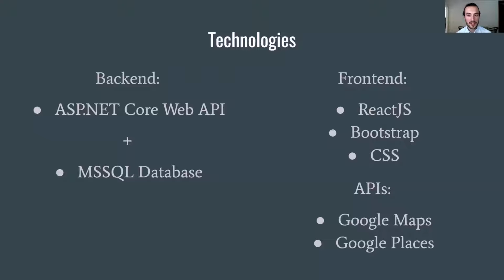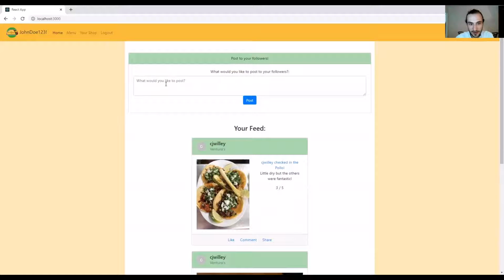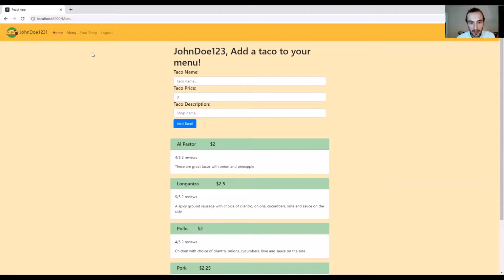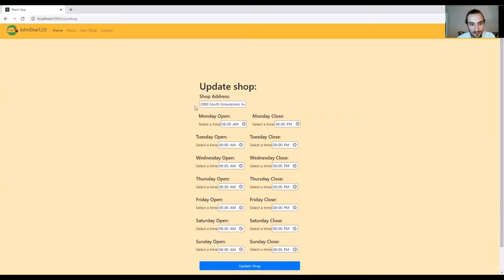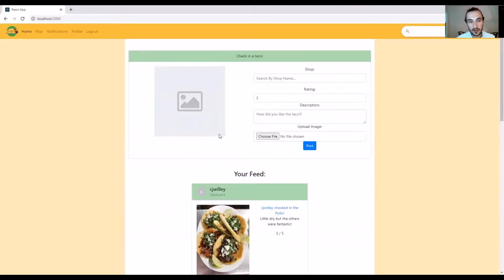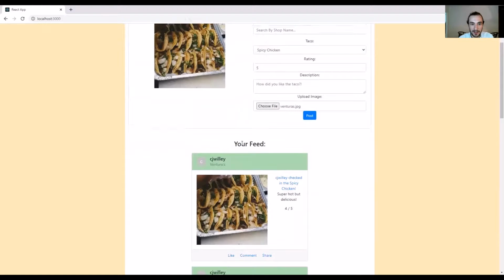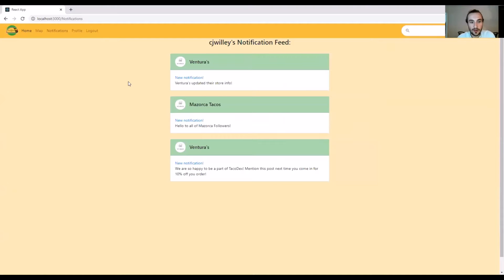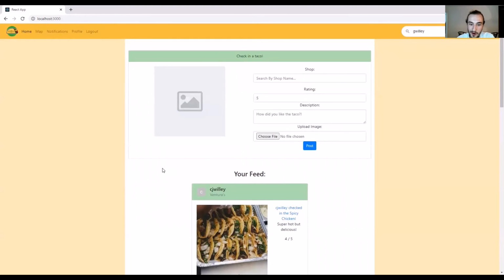Carter Willey devCodeCamp Capstone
IN THEIR OWN WORDS:
My capstone project, TacoDex, is a social media app built around finding the best tacos in your city. The app was designed to be a fun way to interact with your friends over food, connect with your favorite taco shops, and find new local shops to support. While jovial, the app is also very important for the businesses that register a TacoDex account. Shop owners can update their shop info, post notifications to all customers that follow them, and gauge customer satisfaction based on posts about their tacos and tacos average ratings.

To make this project more functional and user-friendly, I implemented Google Maps and Google Places APIs. The combination of these APIs allows for shop owners to register with accurate address information; that is then presented to users on a Google Maps component.

The technologies that I used to build this project include: C#, ASP.NET Core, JavaScript, ReactJS, CSS, HTML, Bootstrap, Google Maps API, Google Places API

ABOUT:
Carter successfully created this food social app from scratch after completing one of devCodeCamp's courses. In as short as 14-weeks, our code bootcamp is able to take students with limited previous knowledge and turn them into career ready Junior Developers. After students successfully complete the course and receive their certificate, our Career Services team continues that conversation to help you continue your success in the industry.